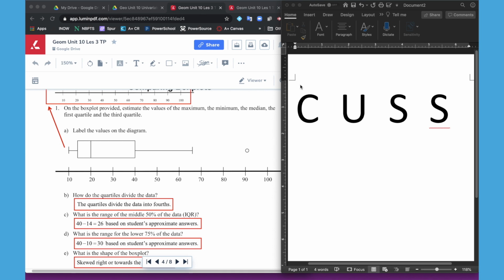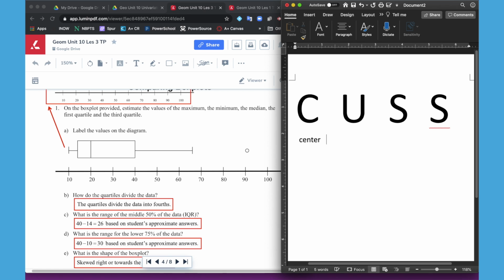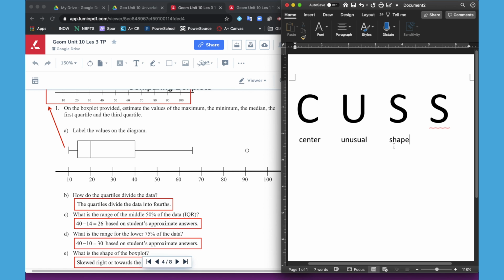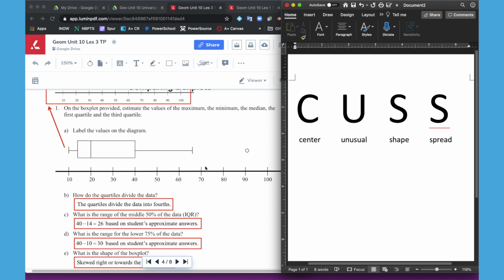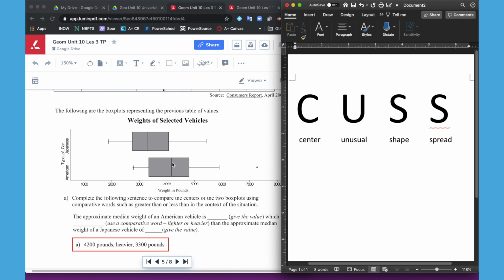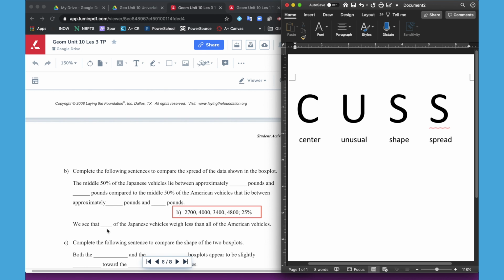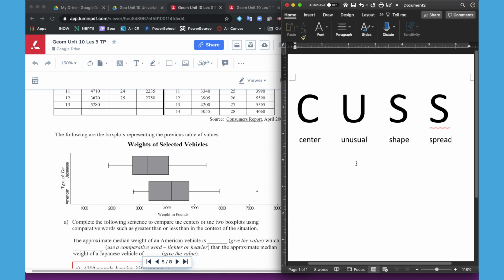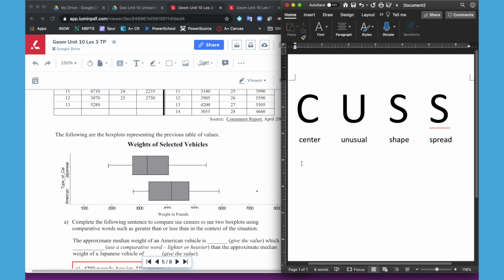Describing and Comparing Graphical Displays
This video discusses terminology needed to describe a graph (CUSS). There is also a discussion about comparing graphs correctly.